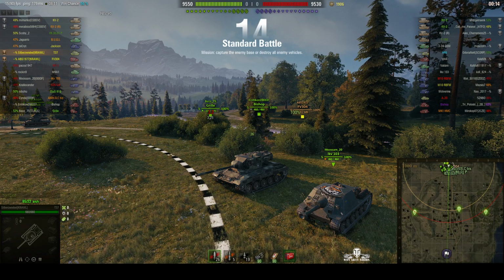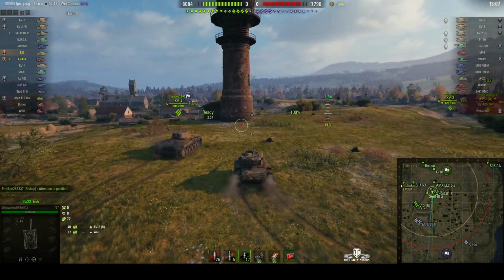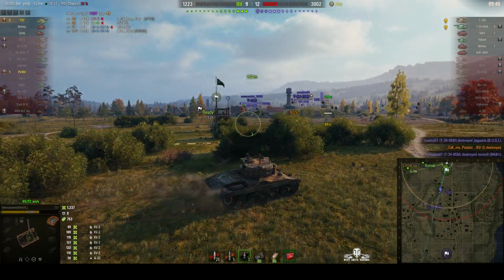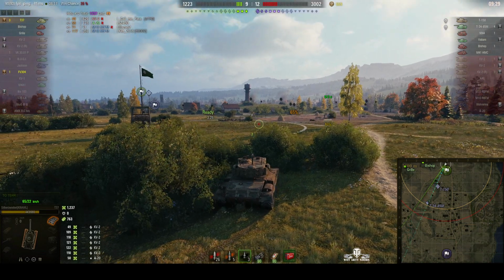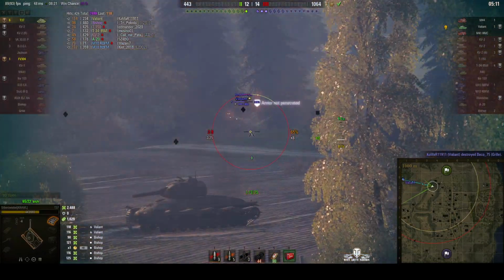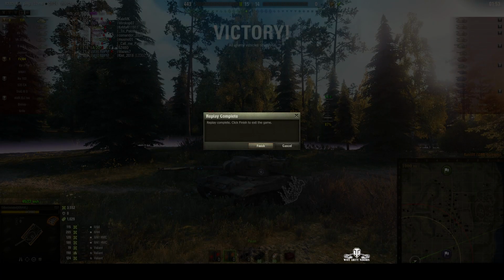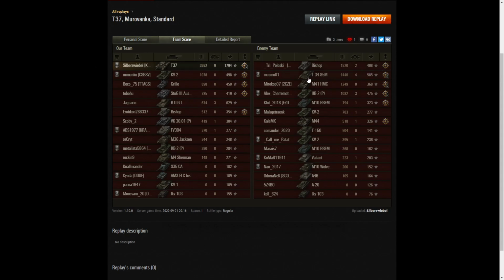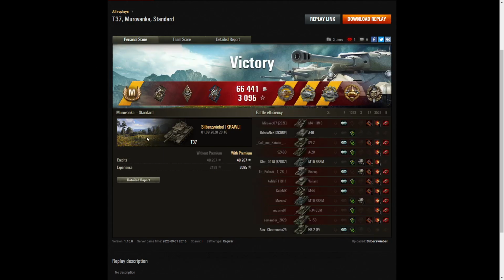T37 - Ace Tanker, Spotter, Fadin's, Radley Walters', Dumitru's, High Caliber & Top Gun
This replay is from 1 September 2020 on Murovanka. The player, Silberzwiebel [KRAWL] in the T37 was awarded an Ace Tanker, Spotter, Fadin's Medal, Radley Walters' Medal, Dumitru's Medal, High Caliber and Top Gun.